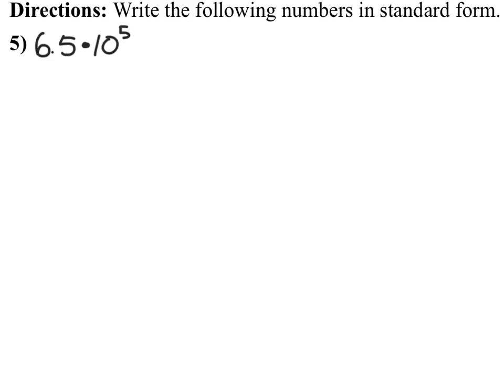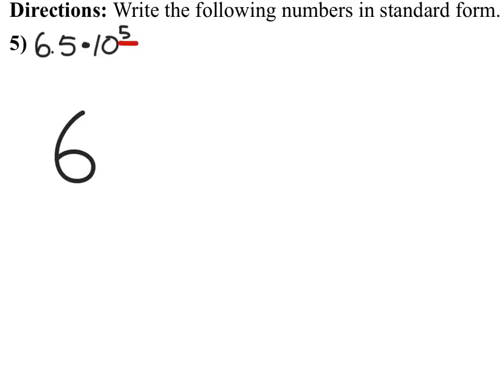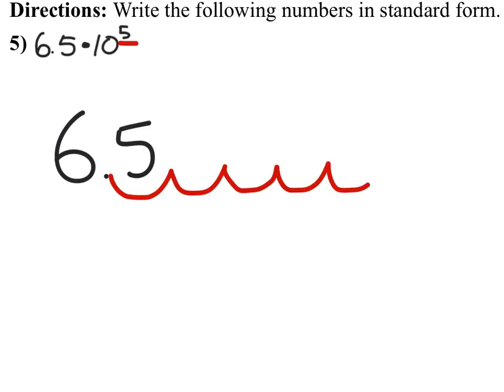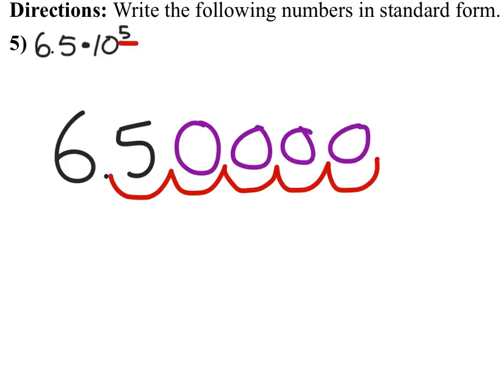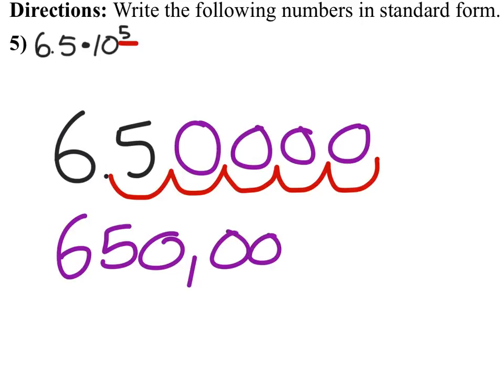How to Write a Standard Form Number in Scientific Notation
The Problem:
Write the following number in standard form.
6.5 * 10^5